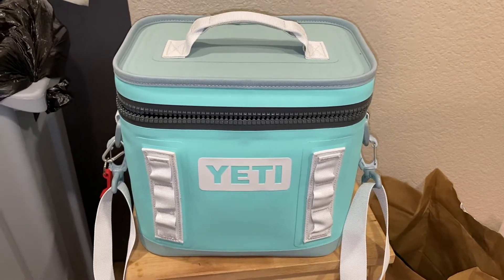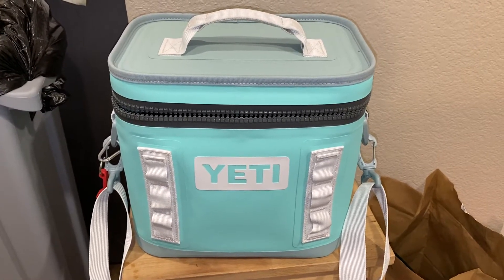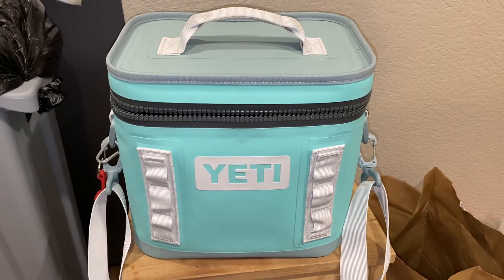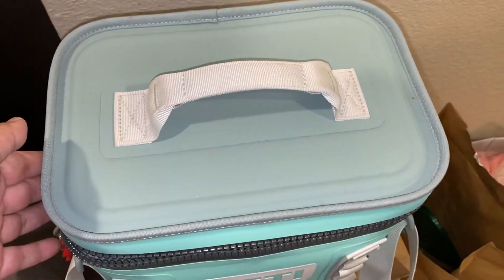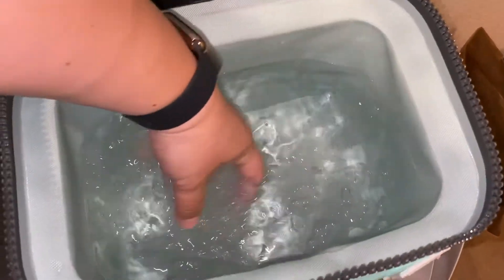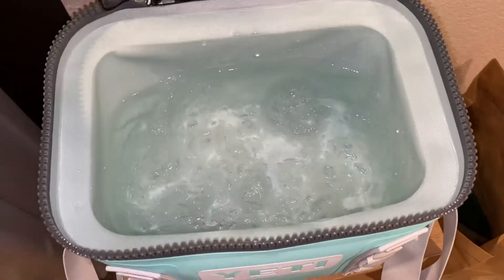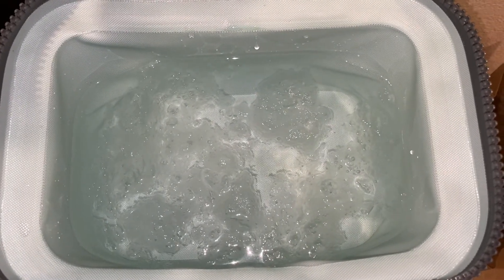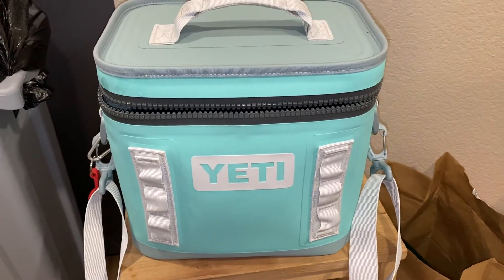Yeti Hopper 8 - ICE TEST!! 🧊🧊🧊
I iced my cooler and 48 hours later there was still ice inside and it was very cold inside. The bag was opened by accident about 24 hours into the test and it still kept the inside very cool!
I was super excited to see the results and wanted to share with you guys.
If you have any questions or comments then leave them in the comments below and I’ll get back to you as soon as I can.